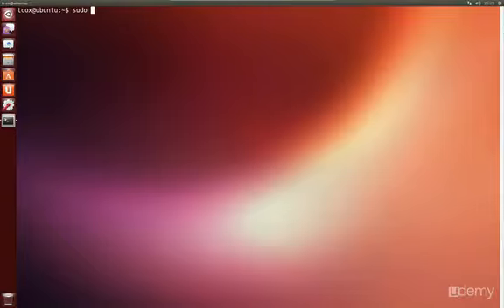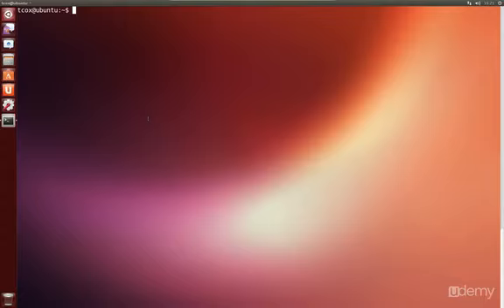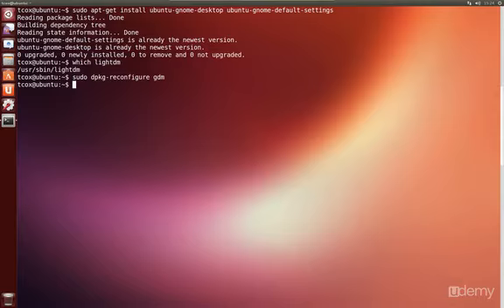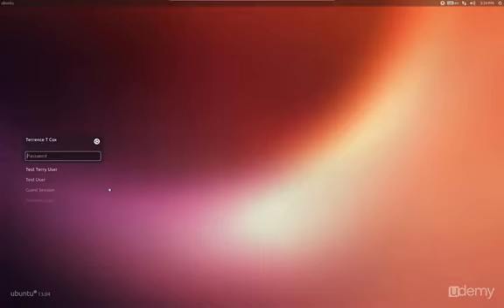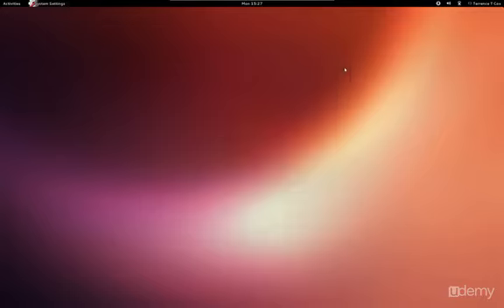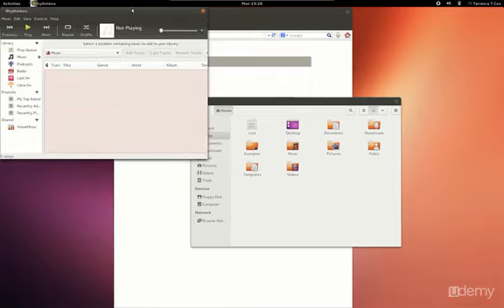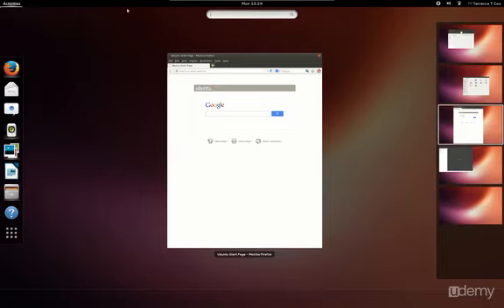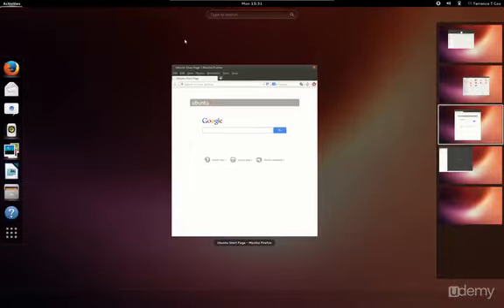11 Gnome Desktop